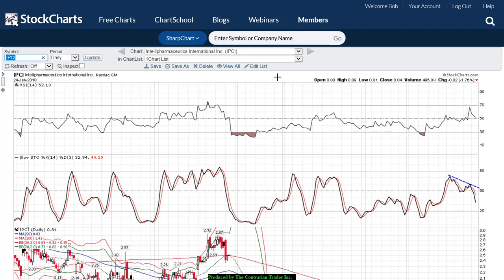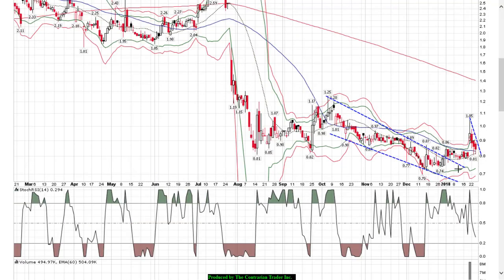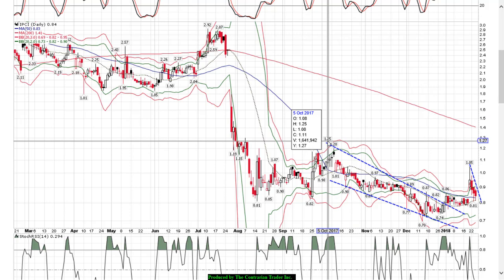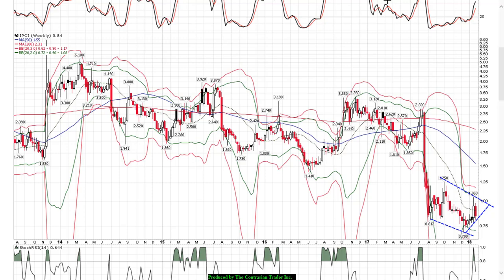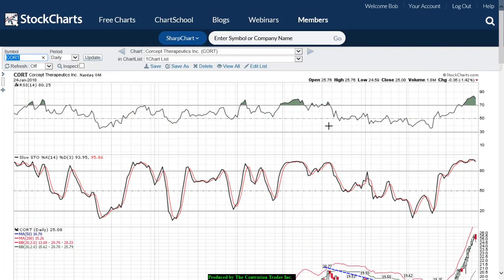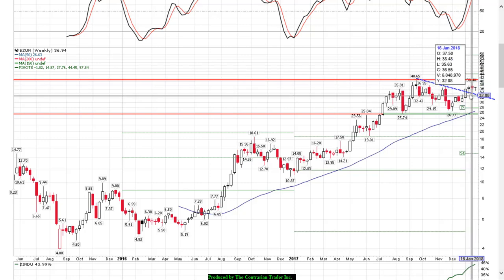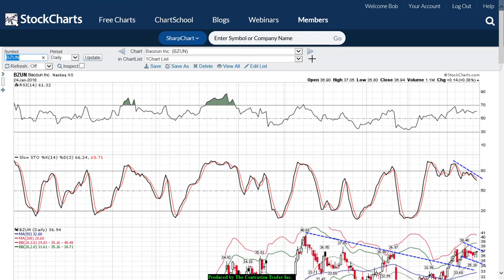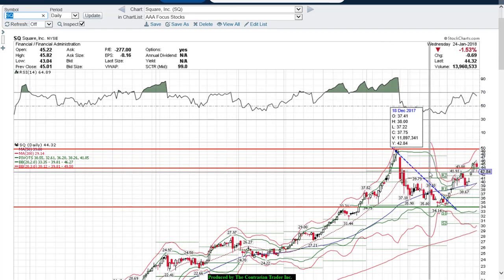Stock Chart Request January 25 2018 | Swing Trading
In stock charts today we review the symbols that our members submit for me to review on video. We perform technical analysis of the charts using candlestick charting. Indicators used are the relative strength indicator as well as the stochastic. We are very bullish on the gold stocks and very bearish on the US Dollar.

Symbols Reviewed In Sequence Below:
$IPCI
$CORT
$BZUN
$SQ